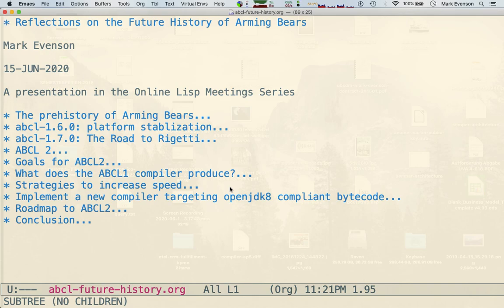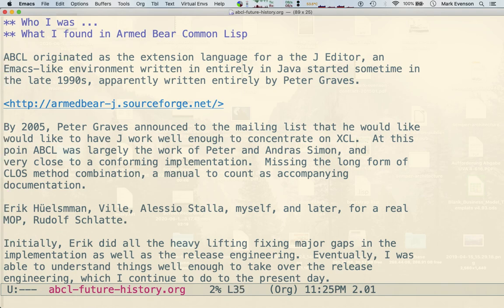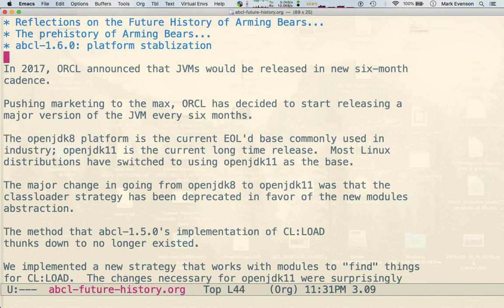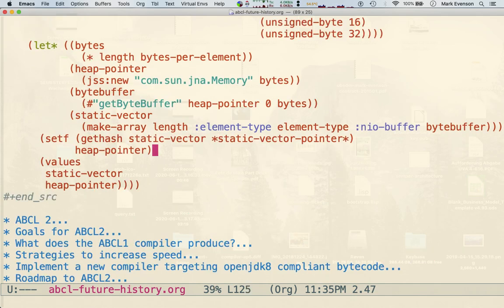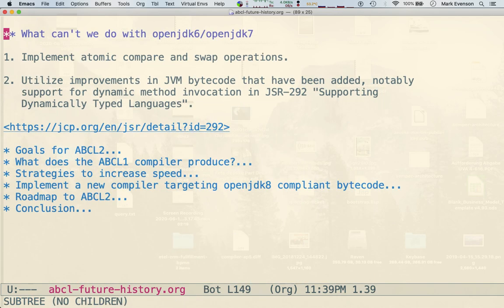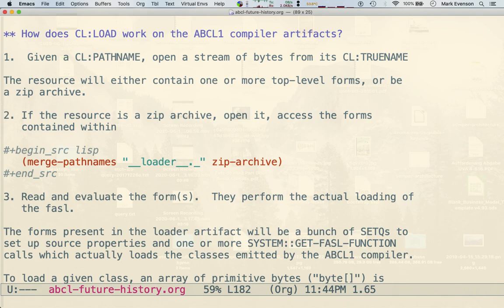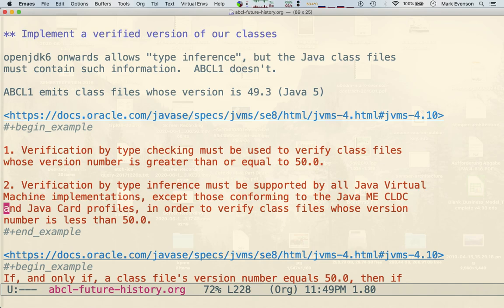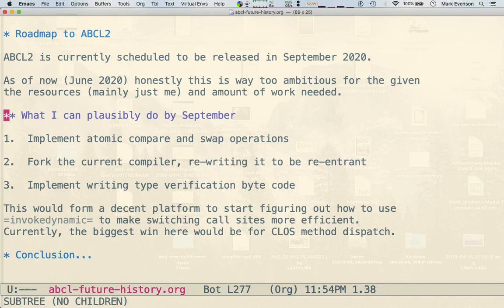Reflections on the Future History of Arming Bears - Online Lisp Meeting #3, 15.06.2020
One of the recordings from the third Online Lisp Meeting. Speaker: Mark Evenson.